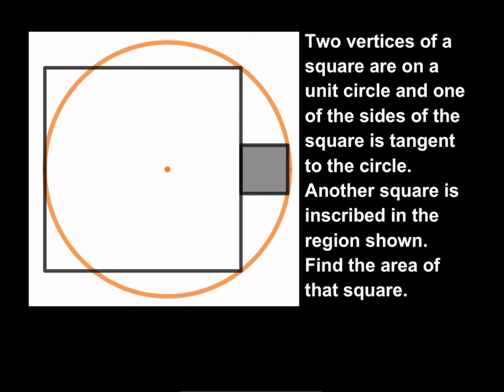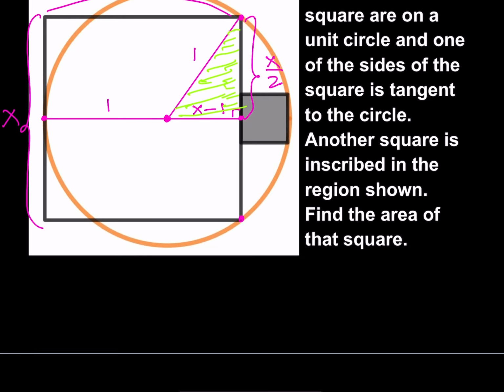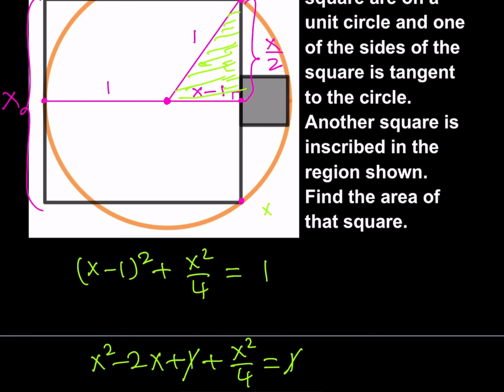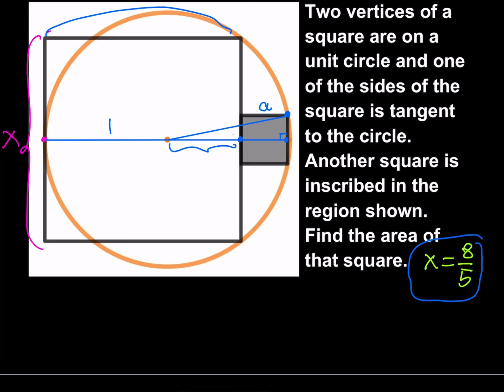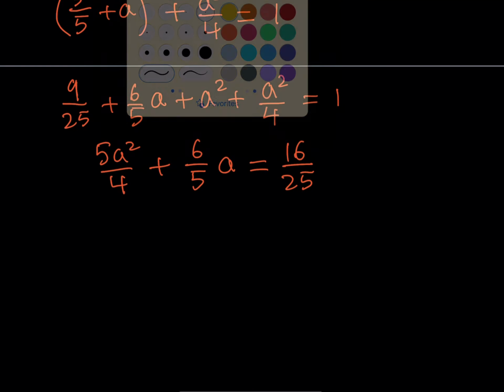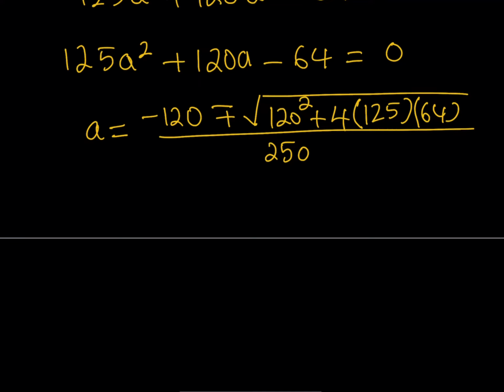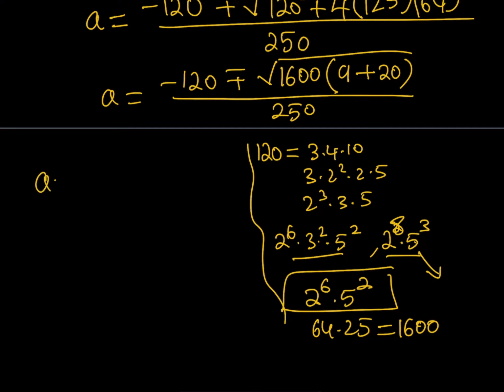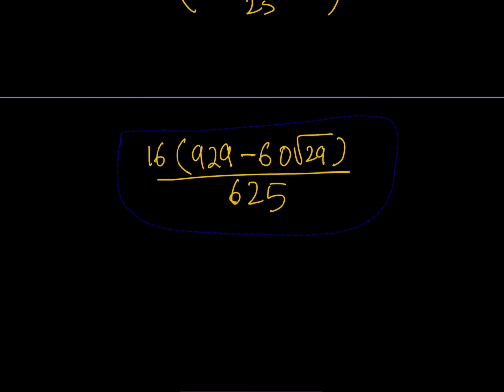Two squares and a circle. A geometry puzzle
This video is about inscribing a square in a region inside a circle